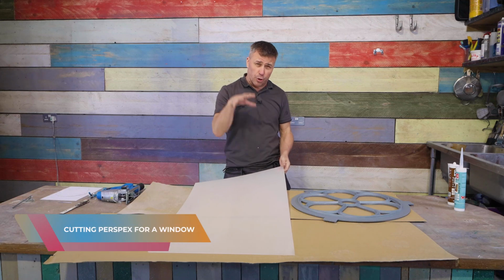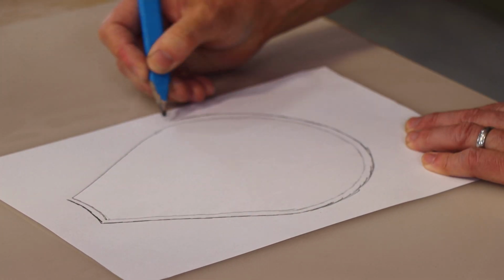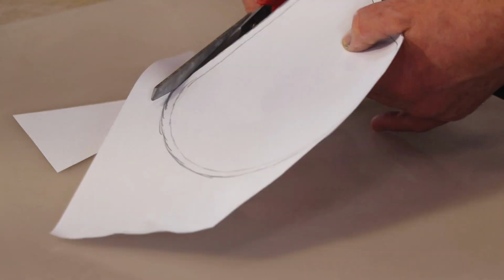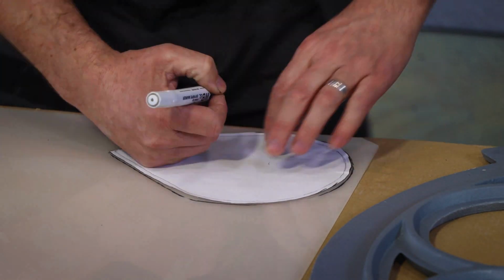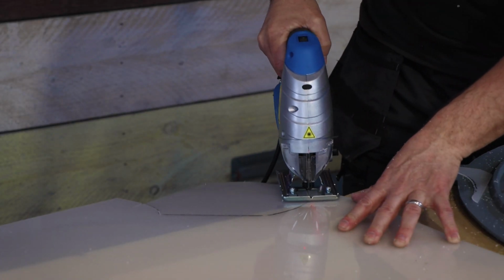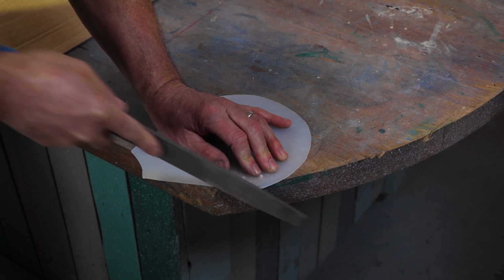60 Second DIY Tips - How to Cut Perspex for a Window Frame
Introducing "60 Second DIY Tips" - a new series of videos which reminisces Craig's time on 60 Minute Makeover and aims to provide expert DIY tips in less than a minute. In this instalment, Mr DIY himself, Craig Phillips, shows us how to cut perspex sheets for a beautiful cast iron window.